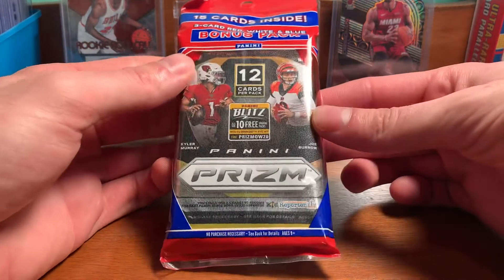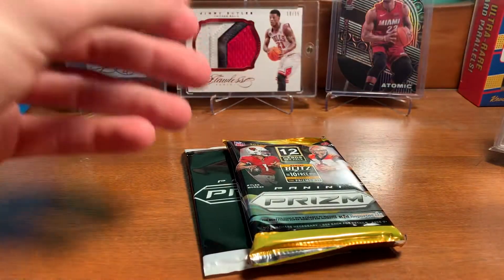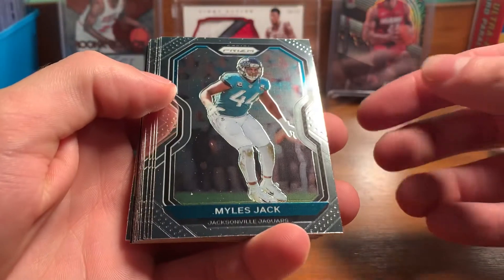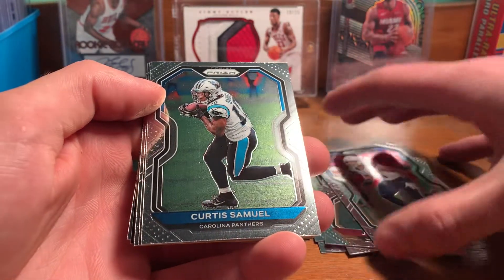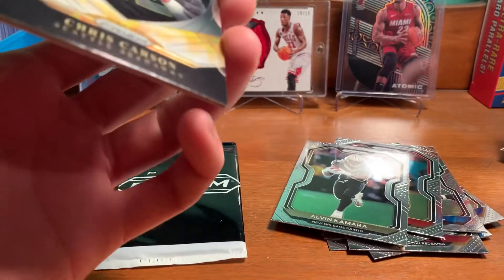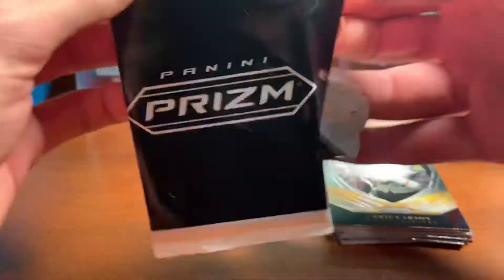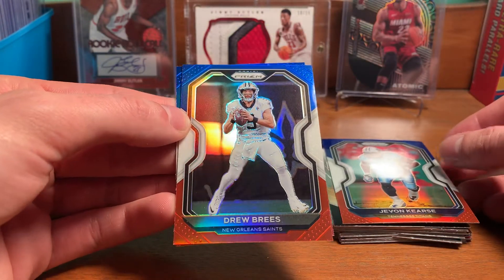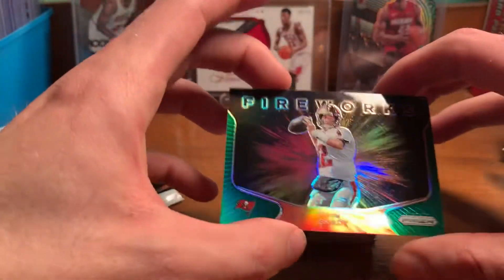2020 Prizm Football Cello Pack Break ! Tampa Tom Pull